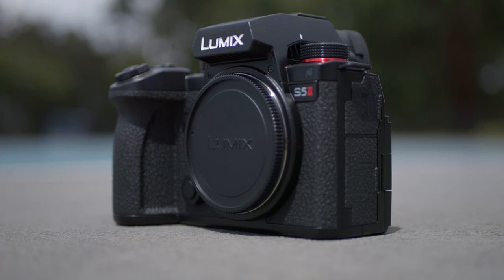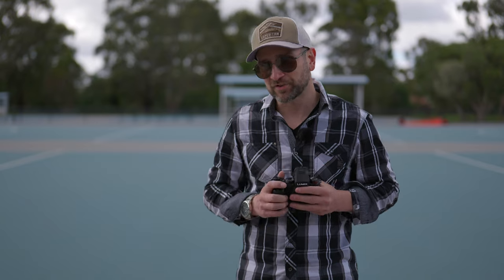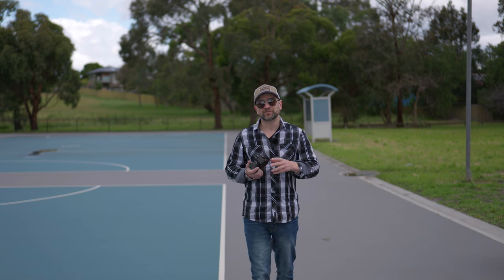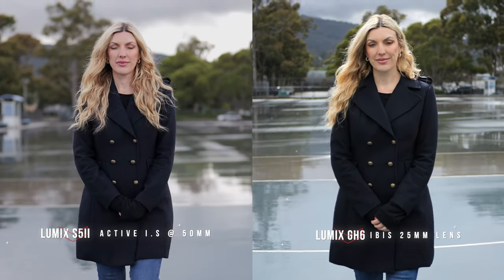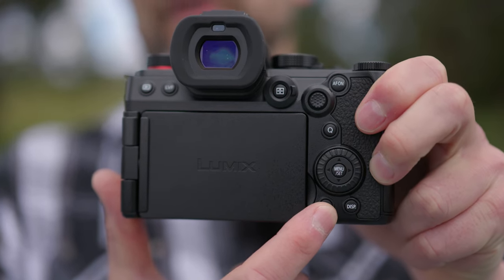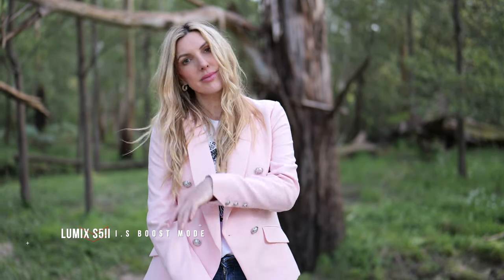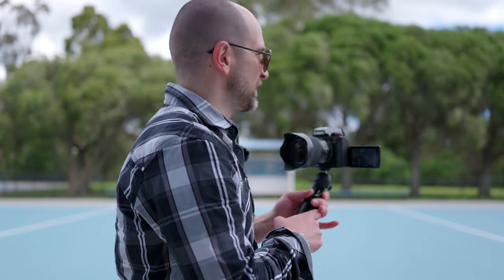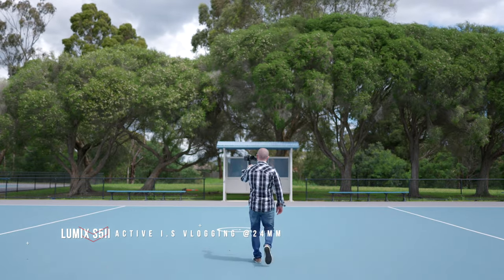LUMIX S5II ｜ Active I.S.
This is a tutorial video to cover Active I.S. Technology of the LUMIX S5II.